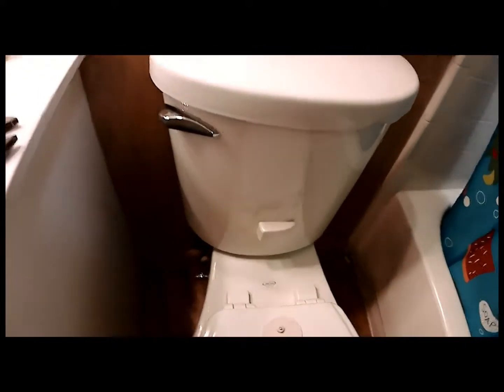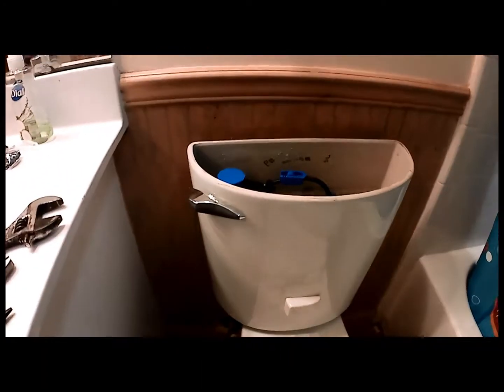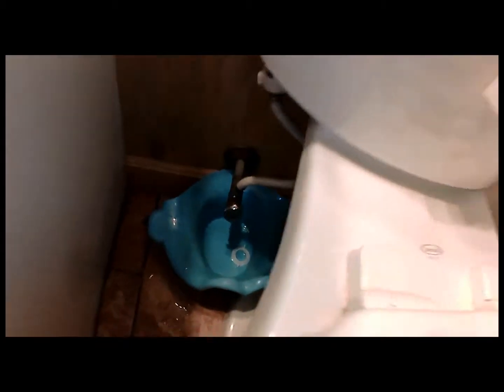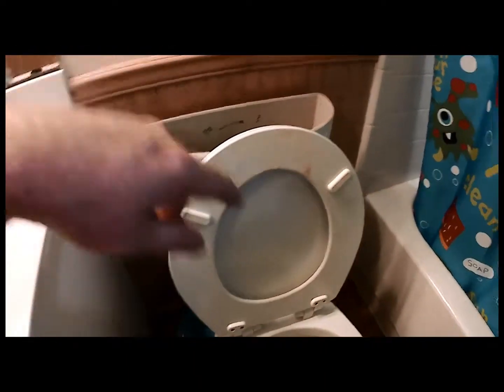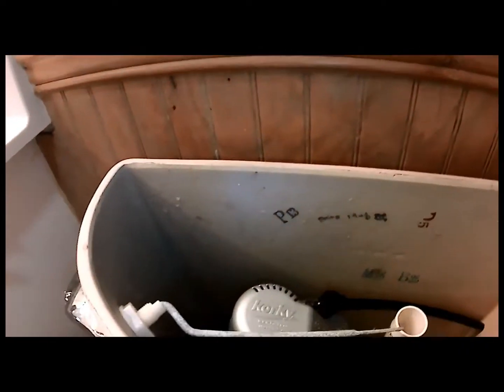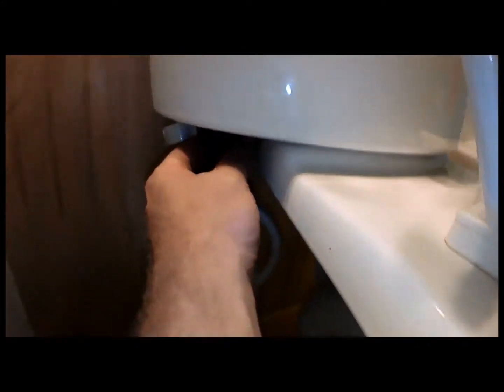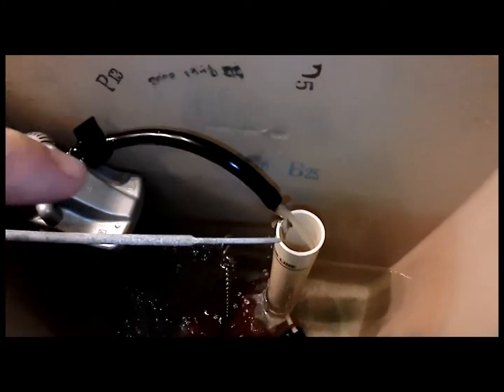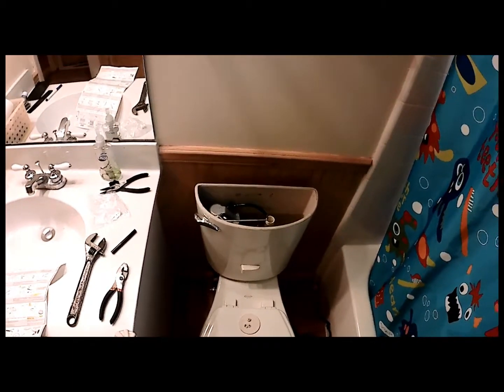Easy Toilet Repair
A easy repair to a common toilet problem. A running toilet can cost you  hundreds of dollars in water if not fixed. This is a simple fix that almost any one can do in around 15 minutes.